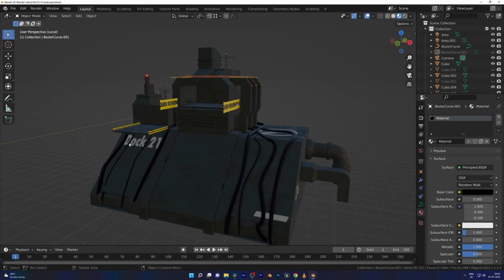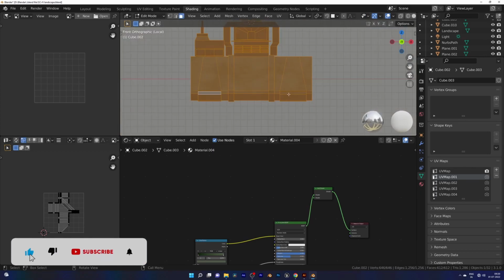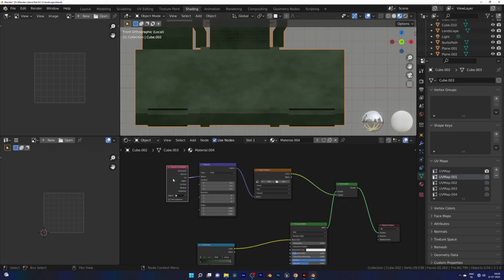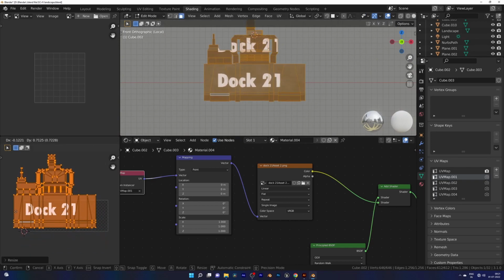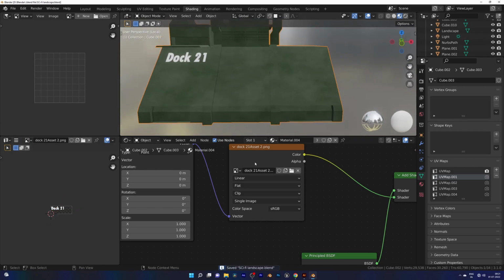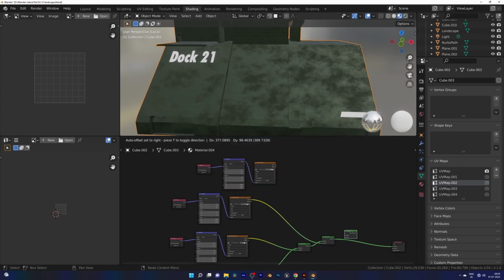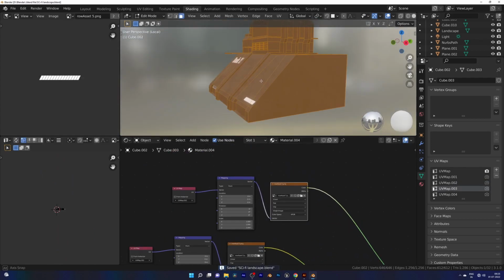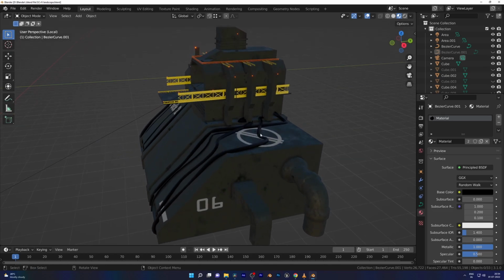UV Maps Tips You Need to Know About | Blender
Today's video is about How to get more details with multiple UV maps in Blender. This will help you create an incredible model without spending too much time texturing them or placing alpha planes by hand.

00:00 Intro
00:07 the setup
00:52 One more time
01:11 once again
01:18 outro